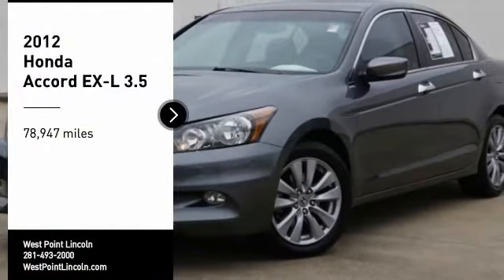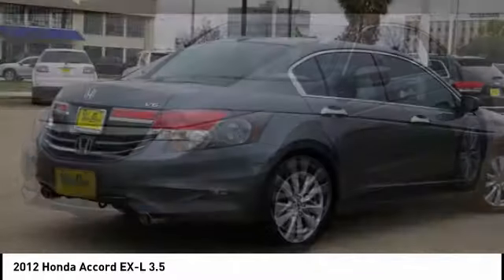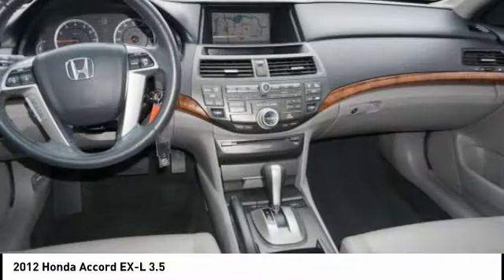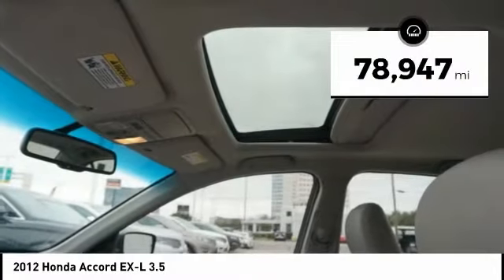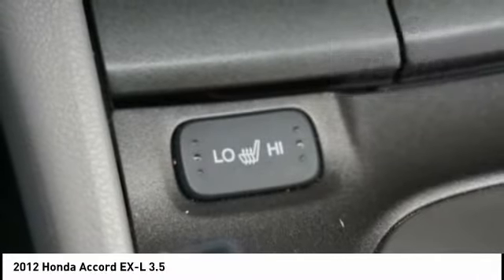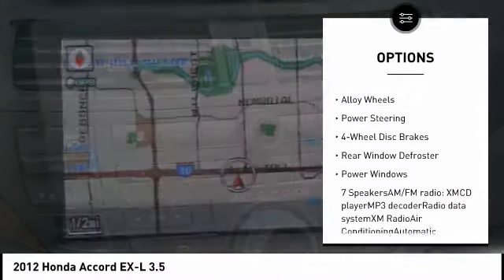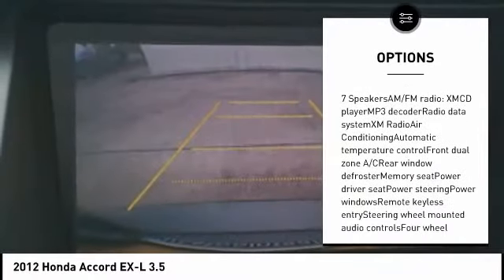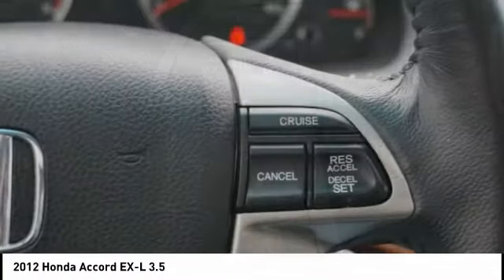2012 Honda Accord Houston TX 0C347A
2012 Honda Accord EX-L 3.5